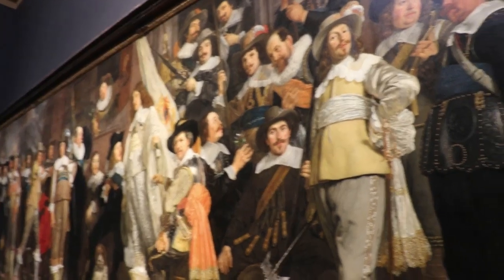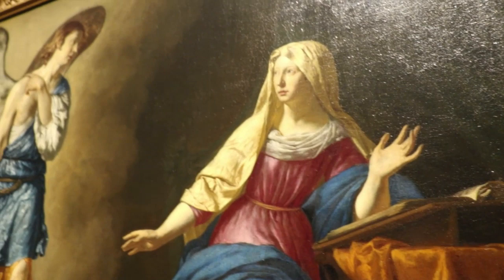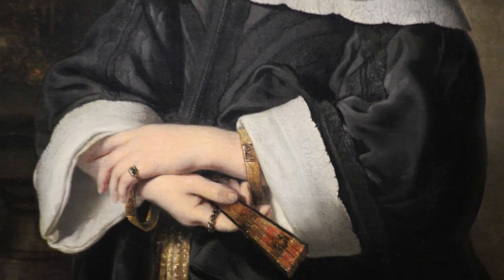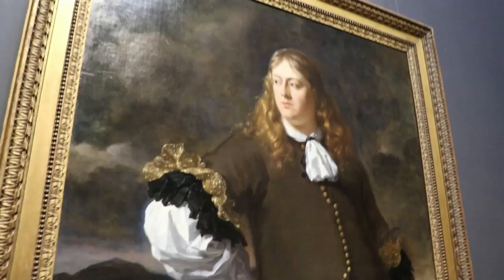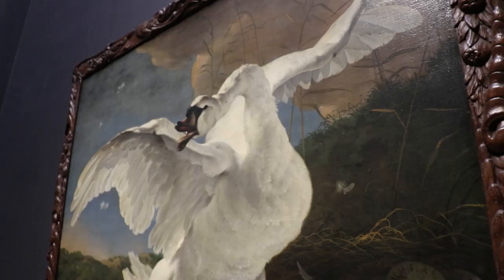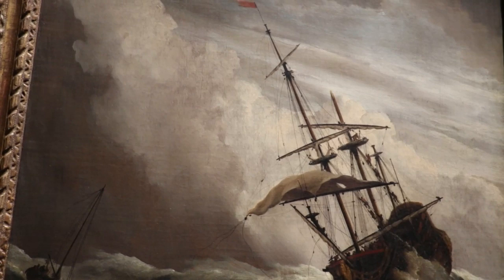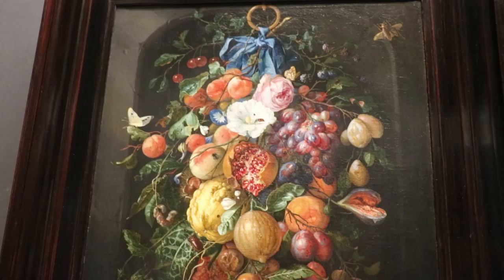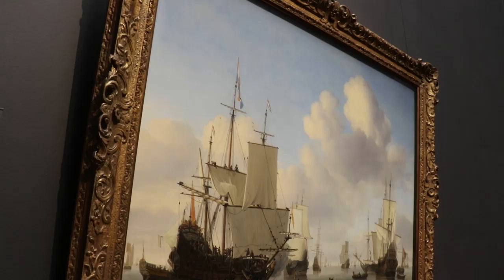Rijksmuseum in Amsterdam Reveals Dutch Golden Age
Rijksmuseum in Amsterdam holds the largest collection of paintings from the Dutch Golden Age.  It holds such masters as Esalas Ven de Velde, Hendrick ter Brugghen and Hendrick Avercamp.